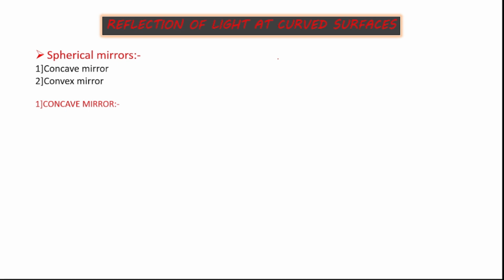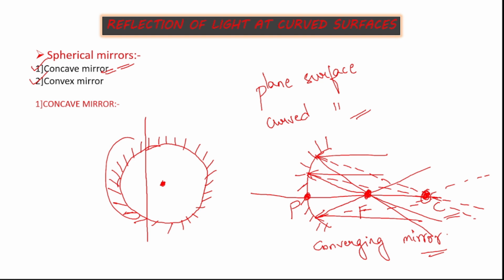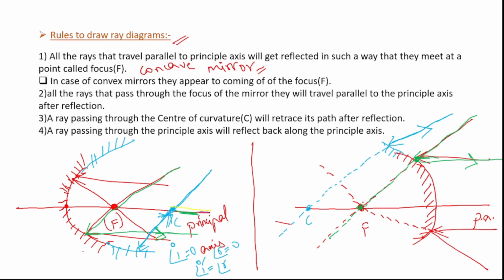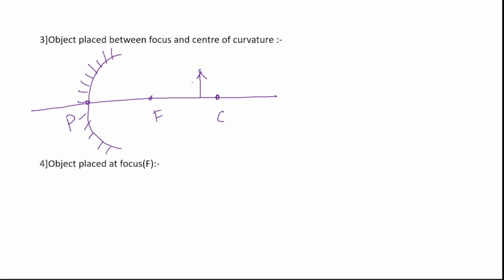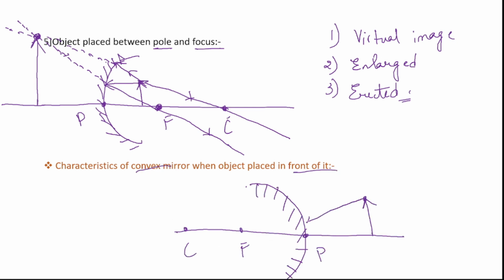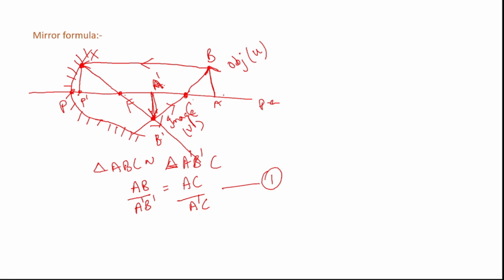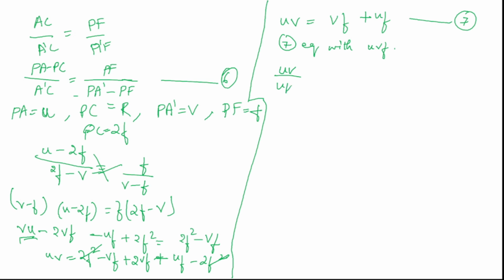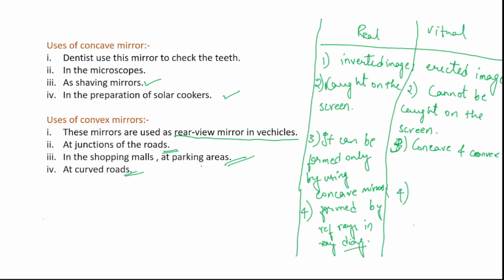Reflection of light at curved surfaces||class 10||Physics||One shot session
In this video I have explained about reflection of light on curved surfaces chapter.
This is a one shot session of full chapter in brief.